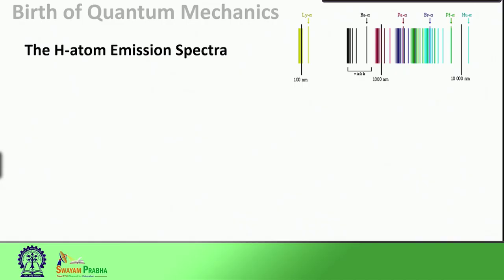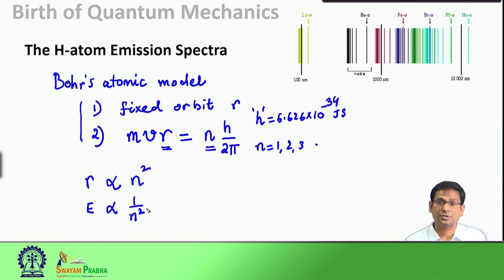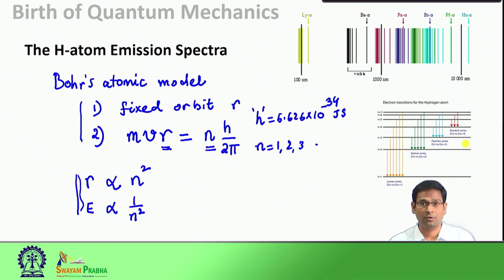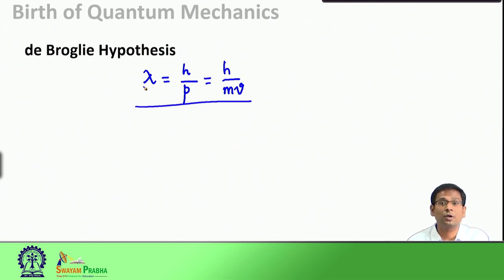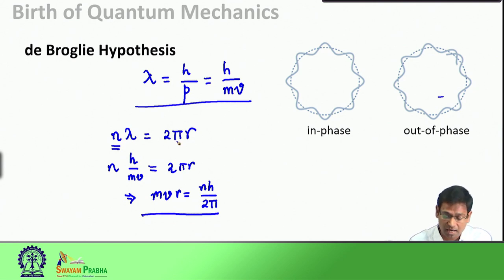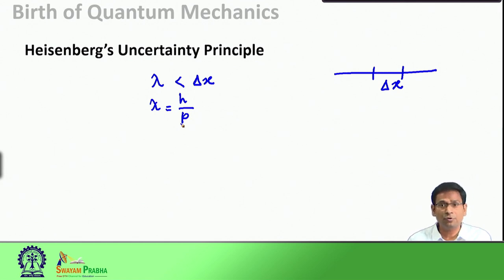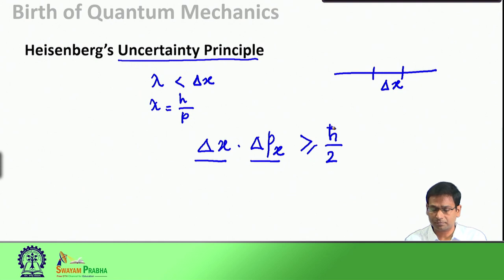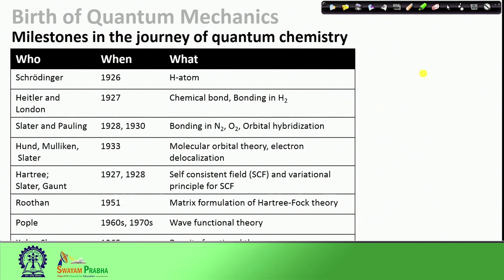Birth of Quantum Mechanics II